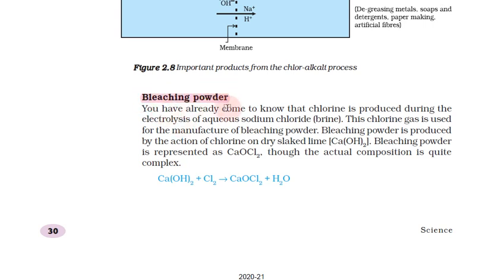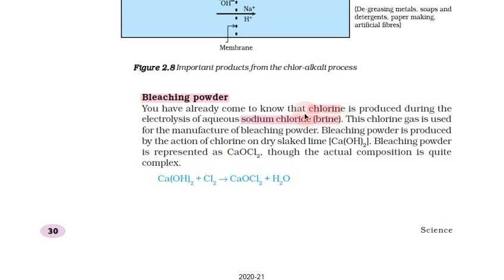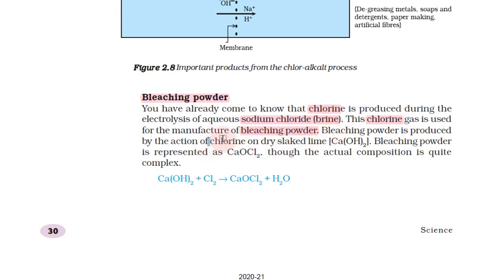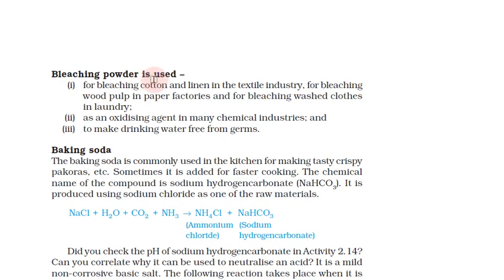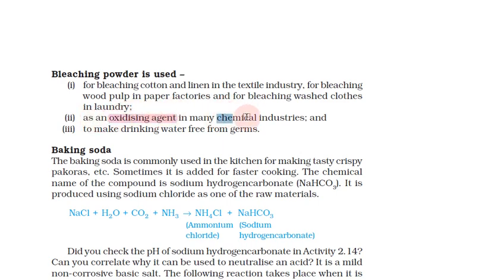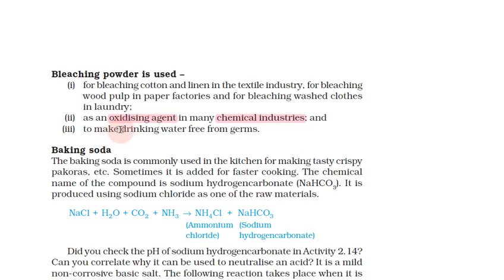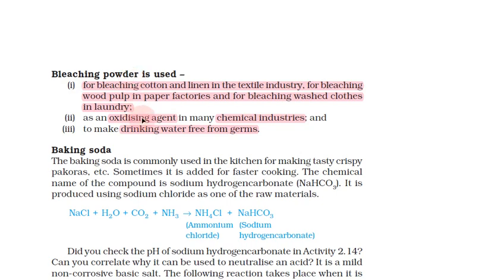Acids, Bases and Salts in Tamil | Part 14 | Class 10 Science Chapter 2 (Chemistry) in Tamil, CBSE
Class 10 CBSE Science In Tamil, NCERT

Topics:
2.1 UNDERSTANDING THE CHEMICAL PROPERTIES OF ACIDS AND BASES
2.1.1 Acids and Bases in the Laboratory
2.1.2 How do Acids and Bases React with Metals?
2.1.3 How do Metal Carbonates and Metal Hydrogencarbonates React with Acids?
2.1.4 How do Acids and Bases React with each other?
2.1.5 Reaction of Metallic Oxides with Acids
2.1.6 Reaction of a Non-metallic Oxide with Base
2.2 WHAT DO ALL ACIDS AND ALL BASES HAVE IN COMMON?
2.2.1 What Happens to an Acid or a Base in a Water Solution?
2.3 HOW STRONG ARE ACID OR BASE SOLUTIONS?
2.3.1 Importance of pH in Everyday Life
2.4 MORE ABOUT SALTS
2.4.1 Family of Salts
2.4.2 pH of Salts
2.4.3 Chemicals from Common Salt
2.4.4 Are the Crystals of Salts really Dry?